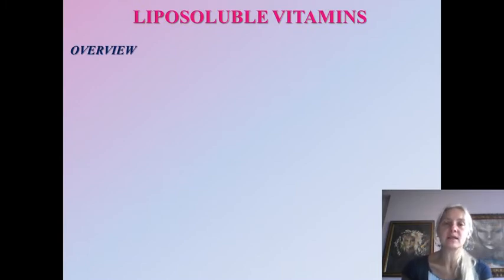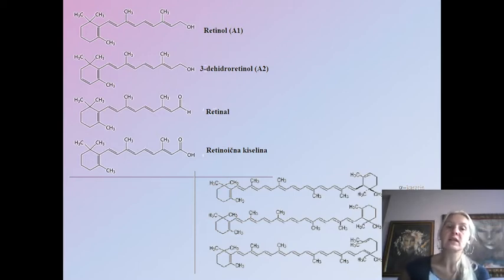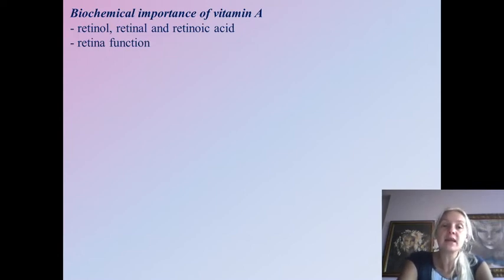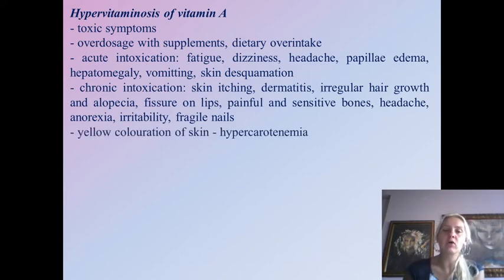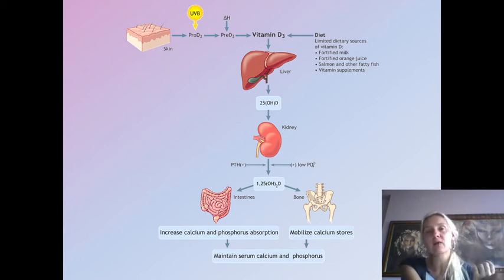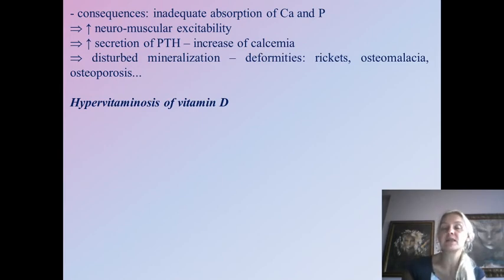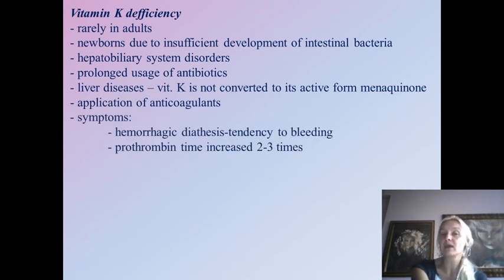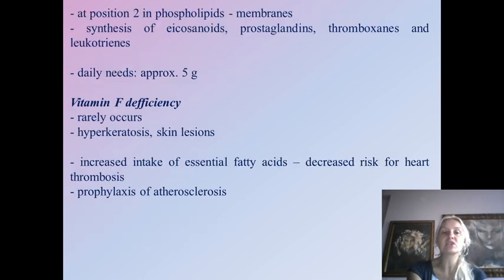Liposoluble vitamins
This lecture is the part of the theoretical programme of Biochemistry for the students of the Faculty of Medicine, University of Novi Sad